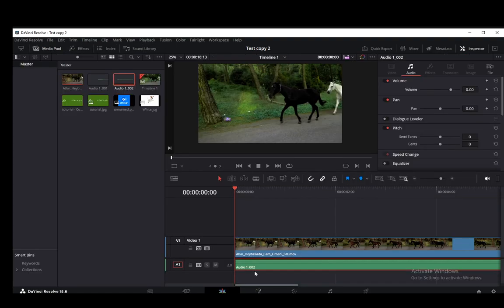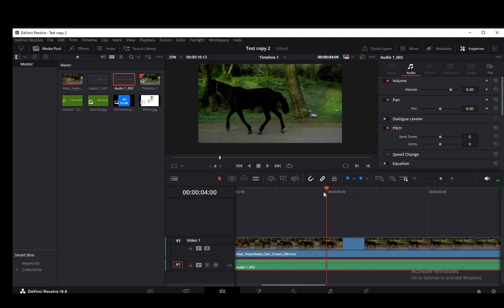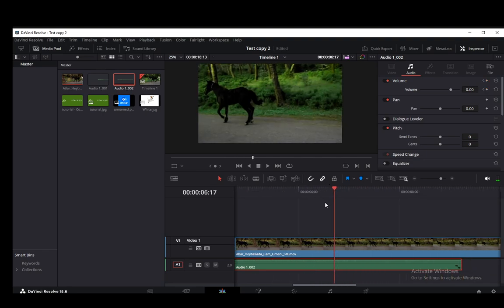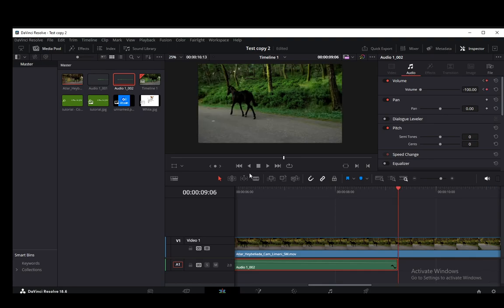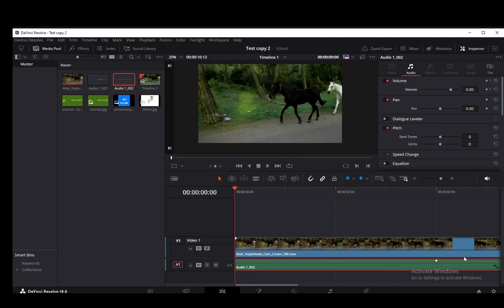How To Fade Out Audio In Davinci Resolve Tutorial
Today we talk about fade out audio in davinci resolve,davinci resolve tutorial,how to fade out audio in davinci resolve,davinci resolve fade music